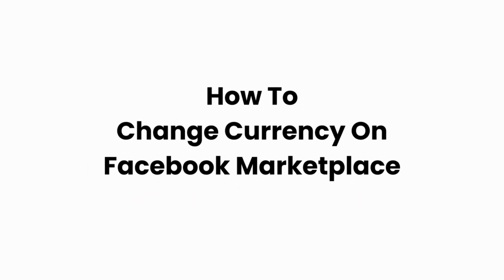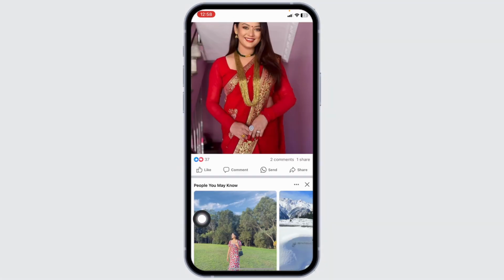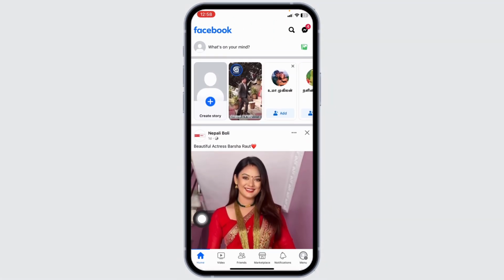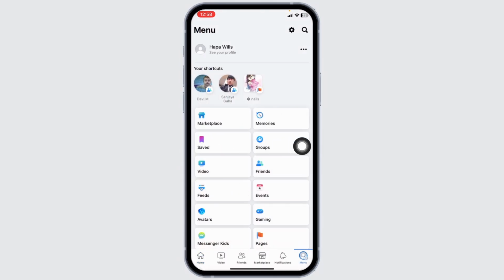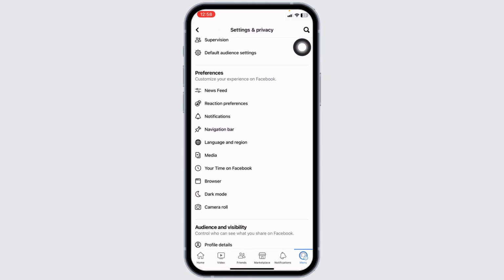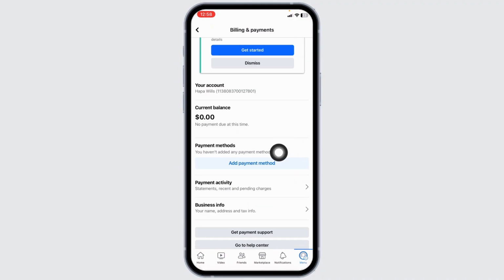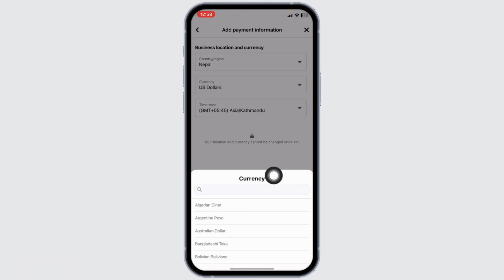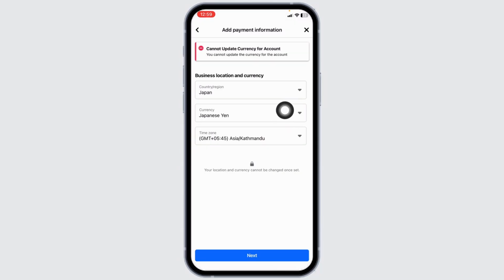How To Change Currency On Facebook Marketplace [Easiest Way]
Need to adjust the currency displayed in your Facebook Marketplace listings in 2024? This guide provides a clear, step-by-step process on how to change the currency setting in Facebook Marketplace. It's ideal for users engaging in buying or selling in different currency zones or those who have relocated and need to update their currency preferences.

In this tutorial:
0:00 - Introduction
0:05 - How To Change Currency on Facebook Marketplace (EASY)

Discover how to change the currency setting for your transactions in Facebook Marketplace in 2024 with this easy-to-follow tutorial. The video demonstrates navigating to Marketplace settings, selecting your preferred currency, and saving the changes, ensuring that all your browsing, buying, and selling activities are reflected in the correct currency.

Make your Marketplace experience more seamless by following this guide to change the currency on Facebook Marketplace in 2024!